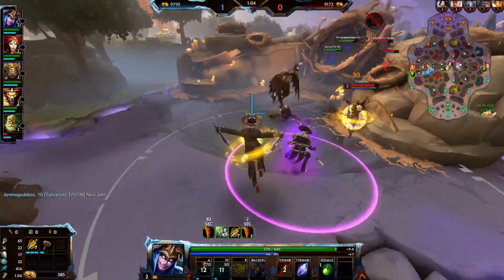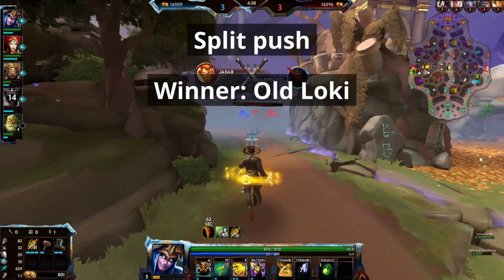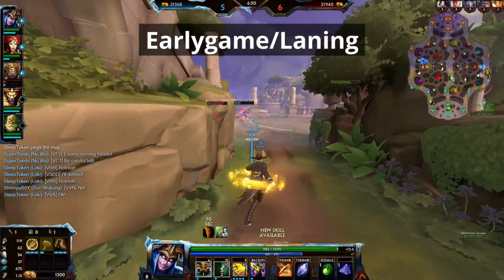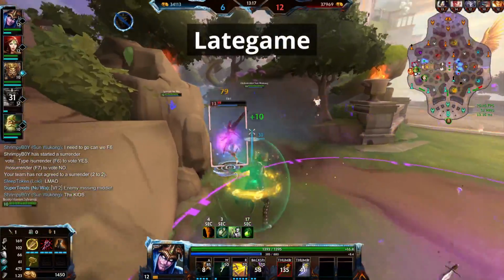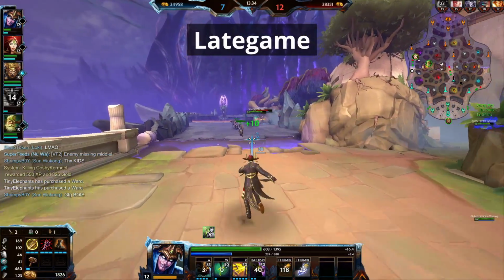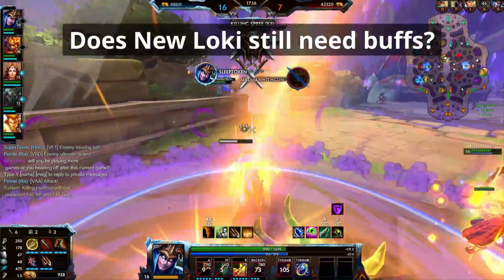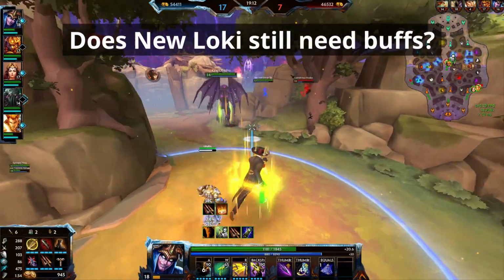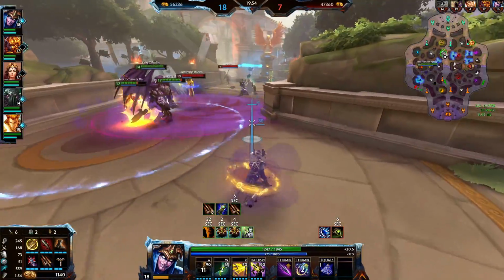Old Loki VS New Loki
The Loki rework changed a massive amount of things about Smite's most controversial god, including his decoy mechanic and instant attack cancel with Aimed Strike. In this video, we're discussing the changes and talk about if they ended up buffing or nerfing new Loki compared to old Loki.

• Game: Donkey Kong Country (Nintendo, 1994, SNES)
• ReMixer(s): ZiSotto
• Composer(s): David Wise, Eveline Novakovic, Robin Beanland

Necropolis Battle Pass
SMNPC88BA900910
SMNPC8938C00910

Winged Death Thanatos
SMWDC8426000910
SMWDC8E25B00910
SMWDC8E65200910
SMWDC949AF00910